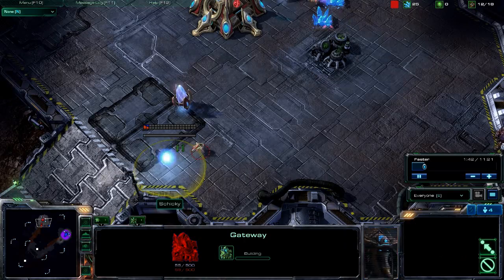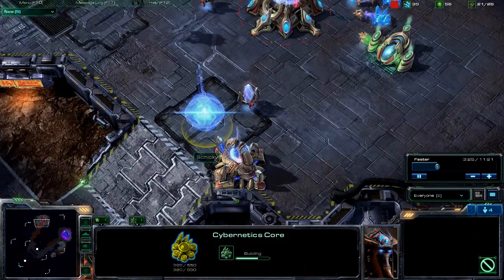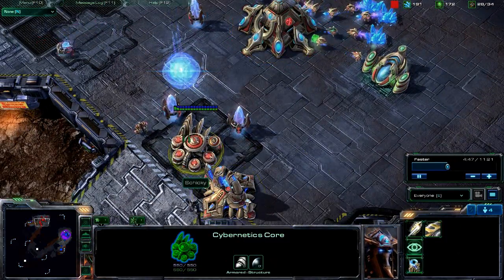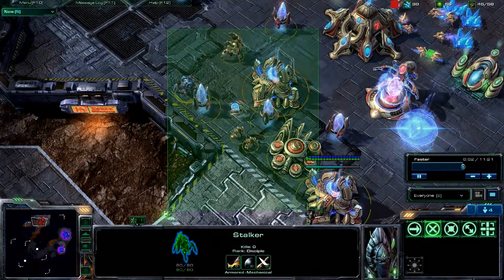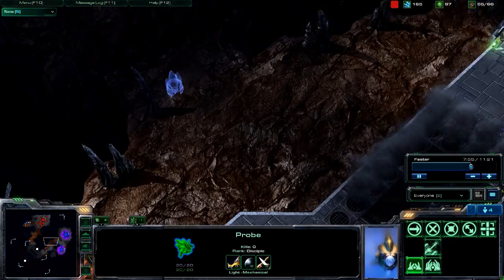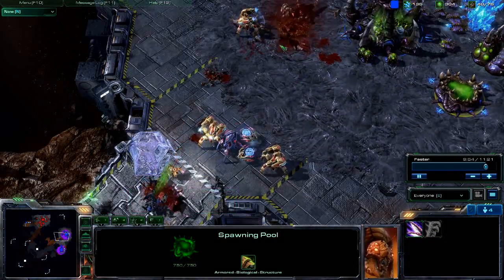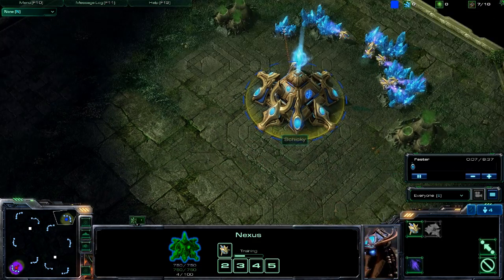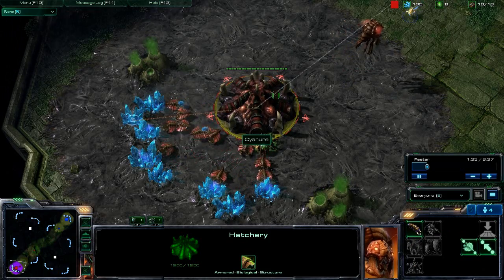[43] Schicky Toss Timing P1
1v1 Plat Division, Demonstrating 2 timing pushes for TvZ